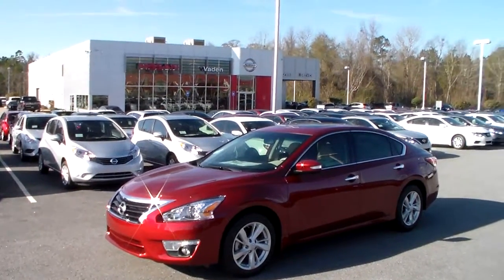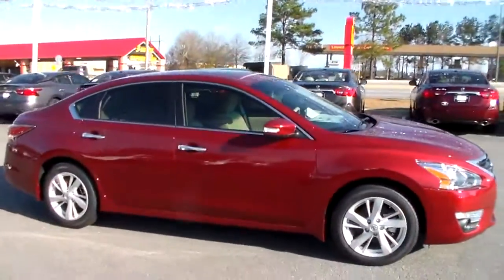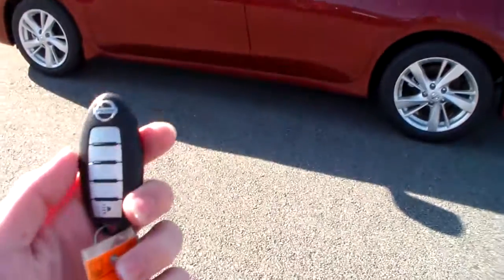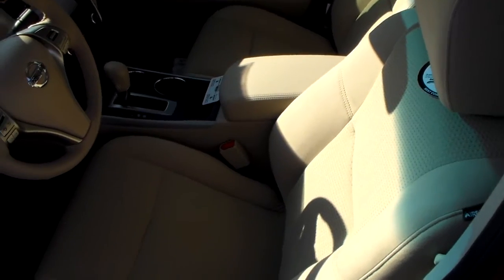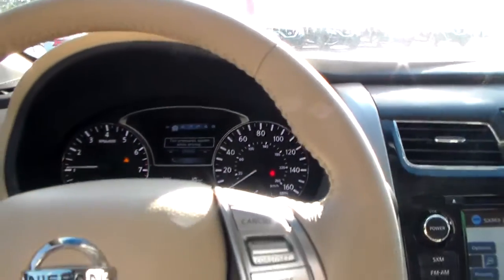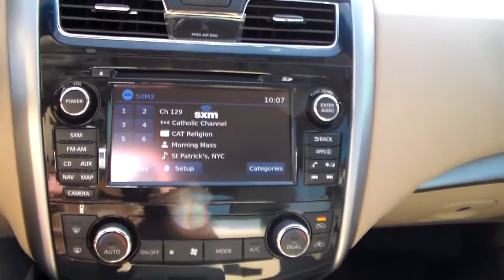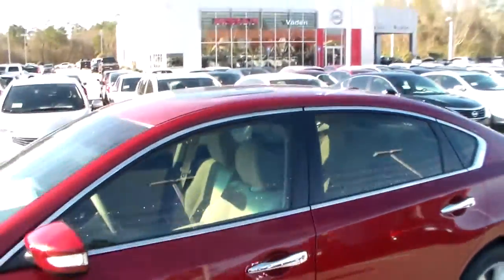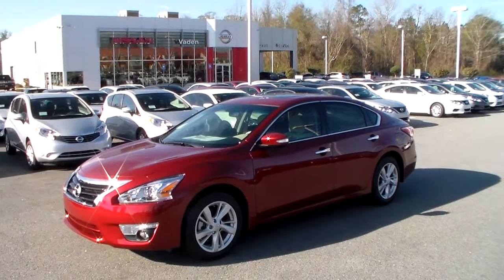Gloria's 2015 Altima Walkaround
Moonroof, Nav System, CD Player, Bluetooth, Dual Zone A/C, Remote Engine Start, iPod/MP3 Input, [N92] SECURITY LIGHTING, [U01] TECHNOLOGY PACKAGE. CAYENNE RED exterior and Beige interior, 2.5 SV trim. EPA 38 MPG Hwy/27 MPG City!
FC586712